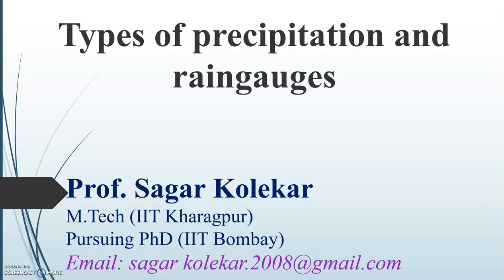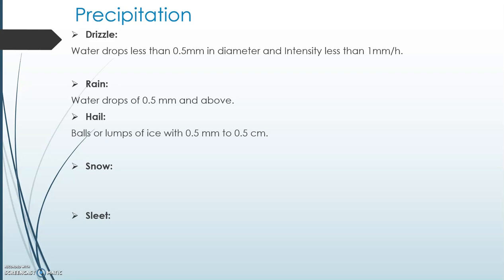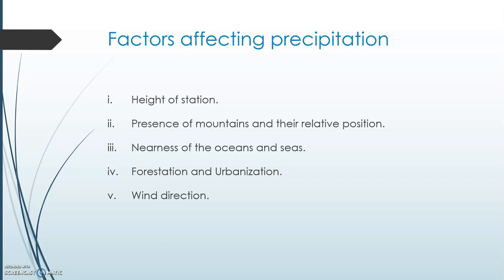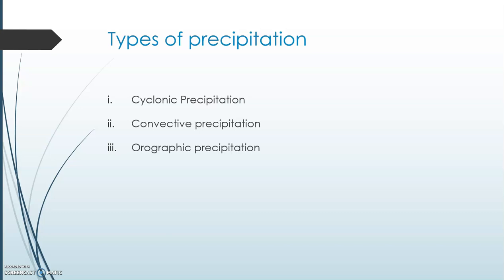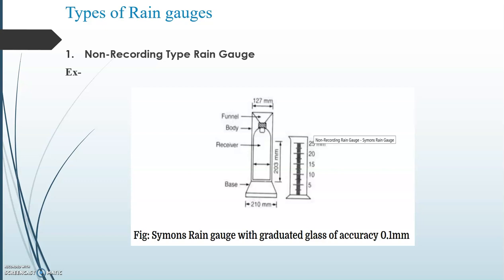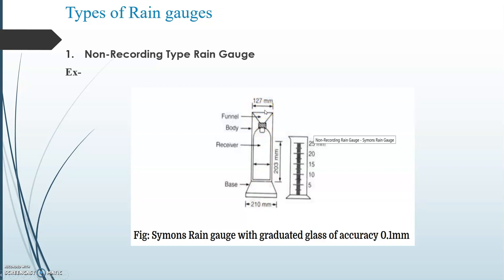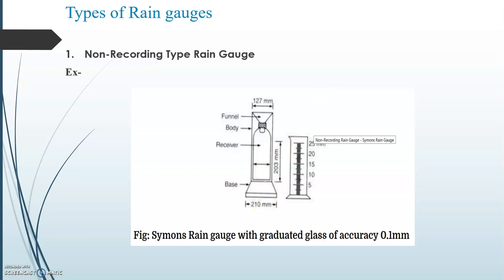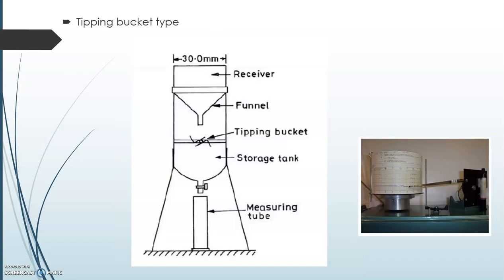Hydrology Part 1 I Types of Precipitation and Rain Gauges I Prof. Sagar Kolekar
It includes forms and types of precipitation, types of rain gauges, factors affecting precipitation.